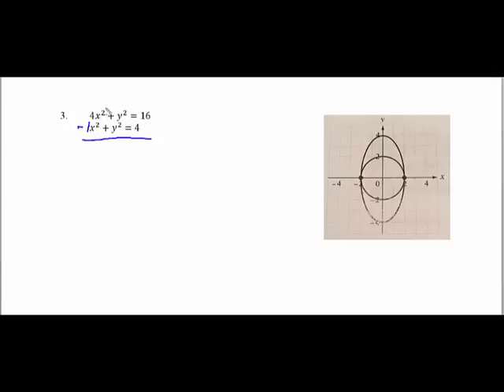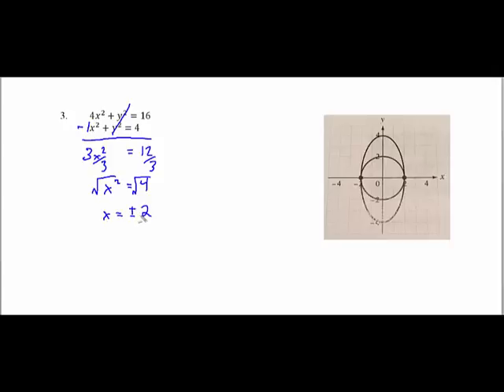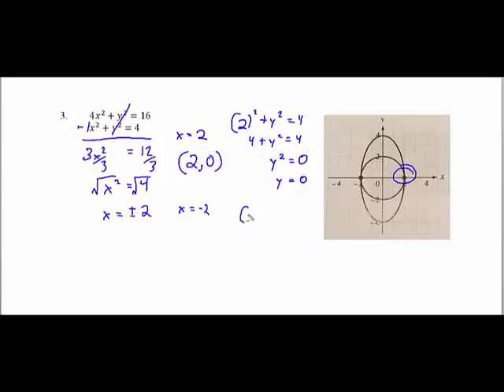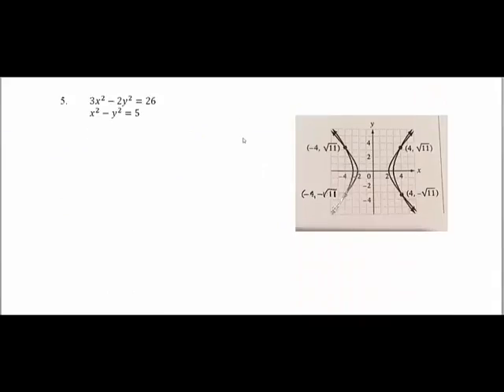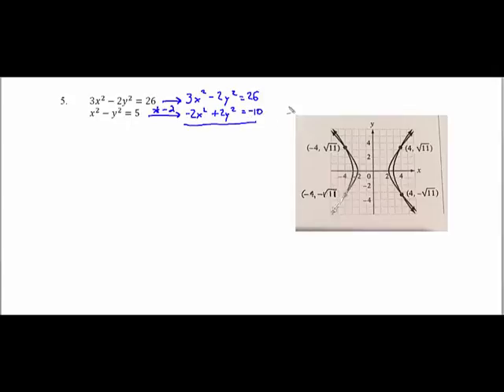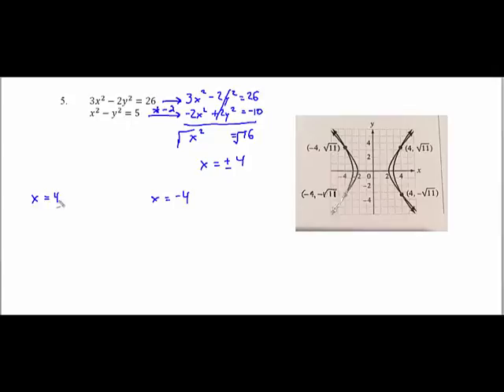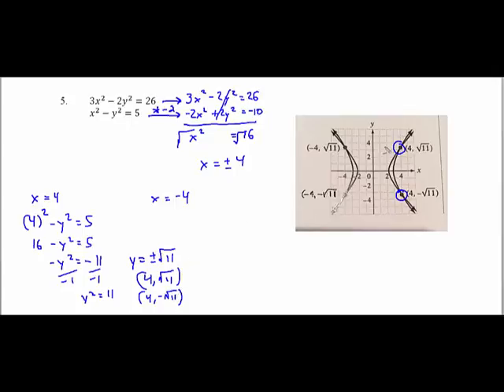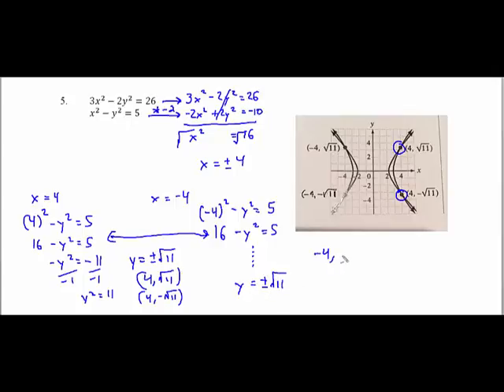KCC - Solving Non Linear Systems of Equations with Elimination